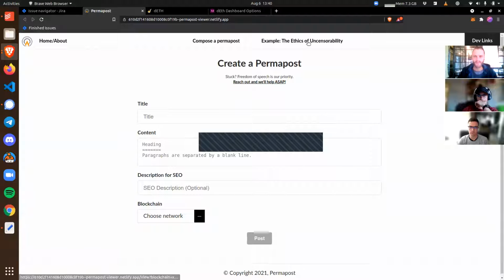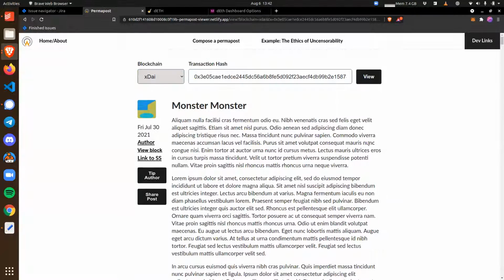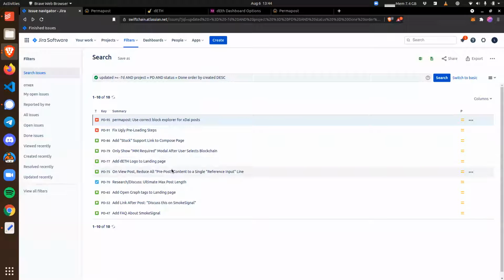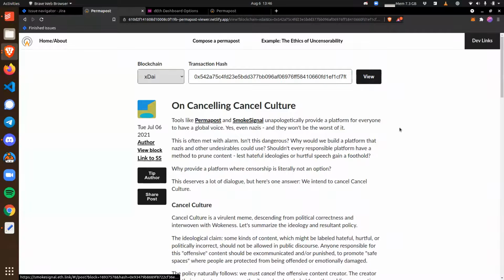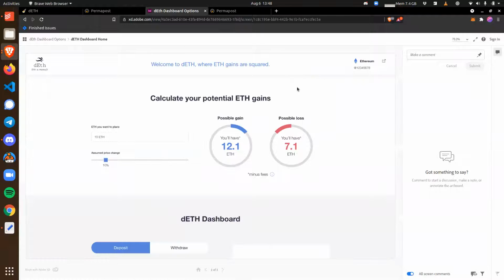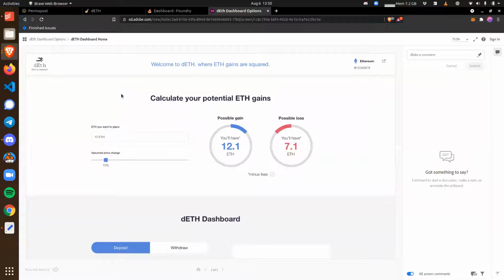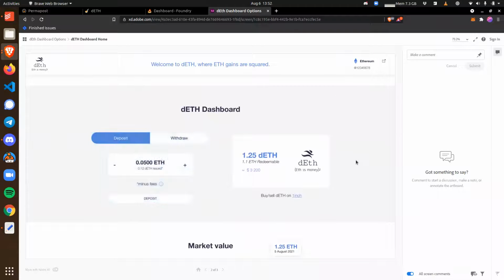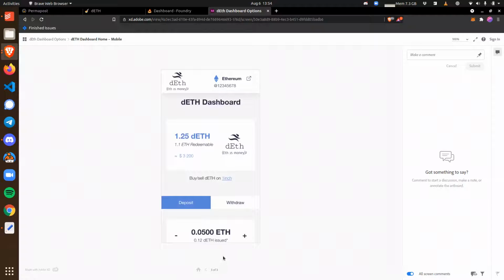Demo Day 2021.8.6